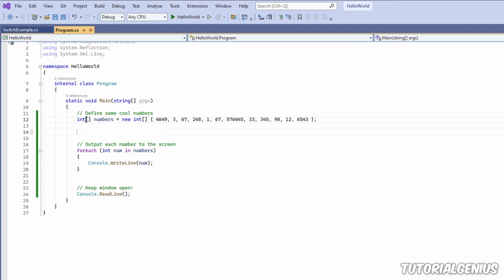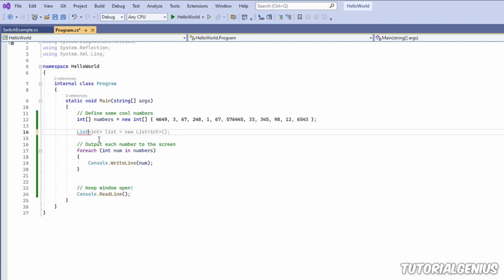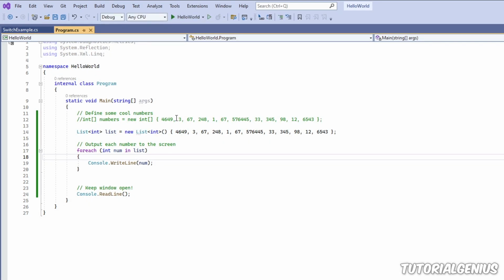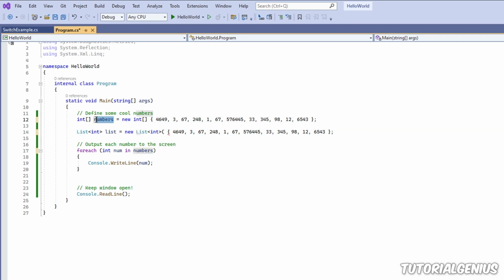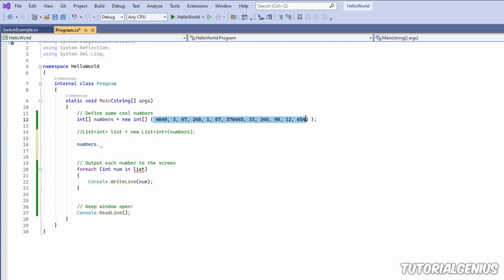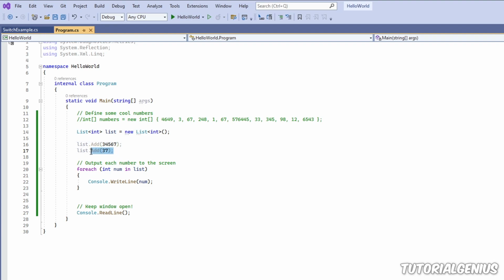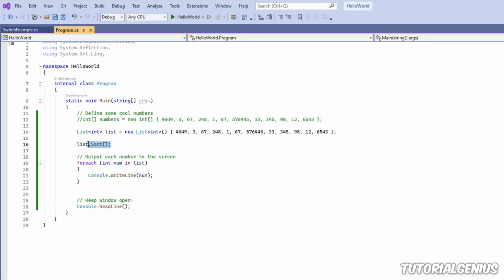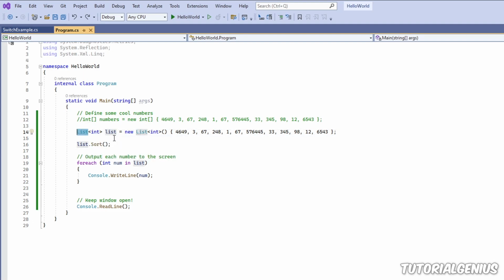8-4. Lists | C# Programming for Absolute Beginners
Topics covered in this lesson:
- Learn all about lists in C#!

Video Title: 8-4. Lists | C# Programming for Absolute Beginners

-- GinkoSolutions.com